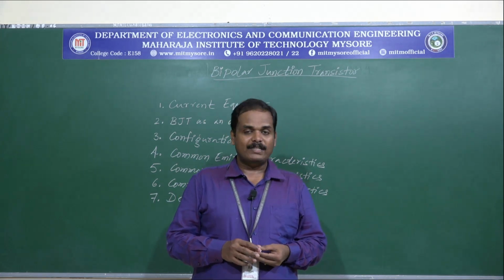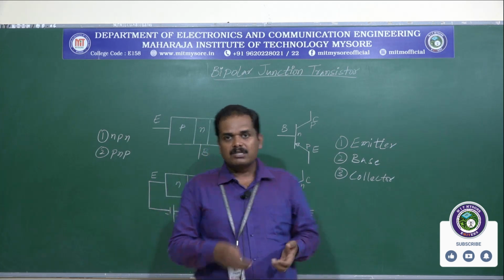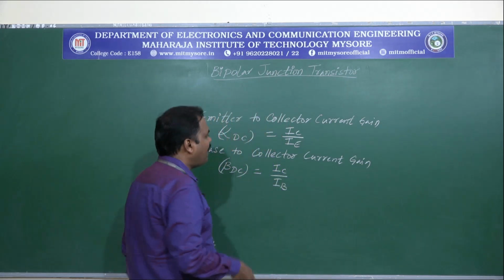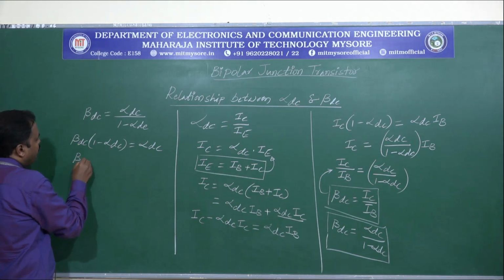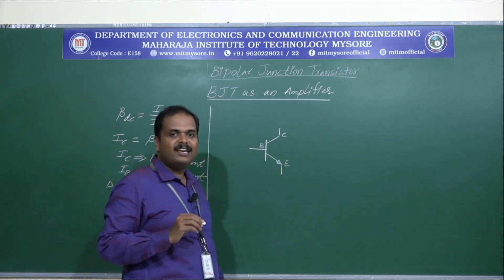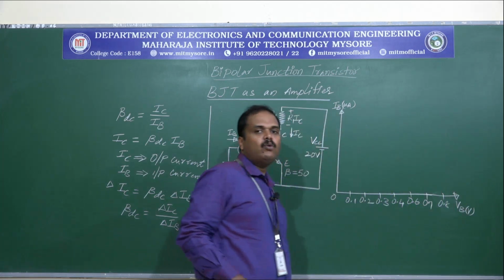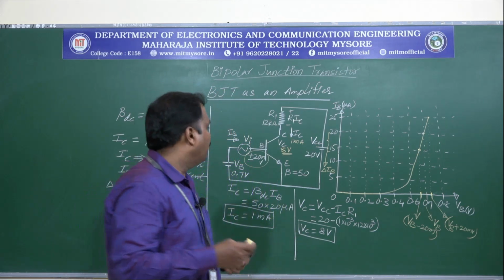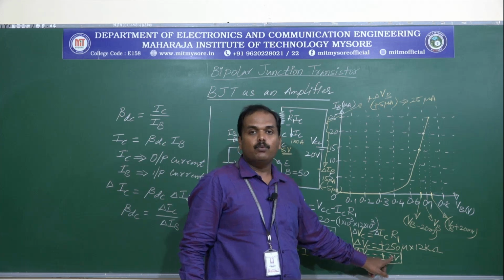M2|S1-Introduction, Current Equations, BJT as an Amplifier